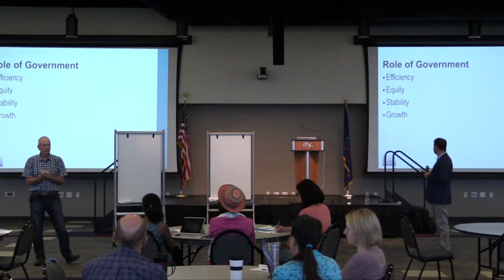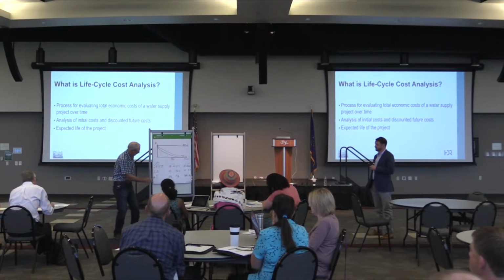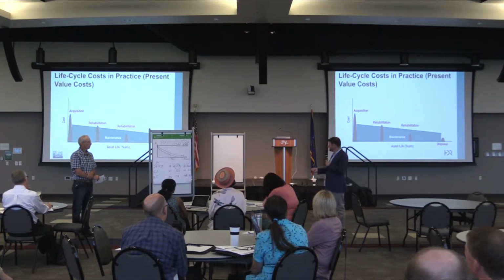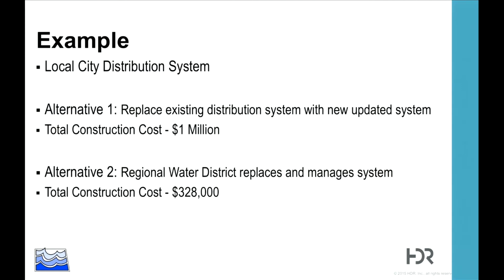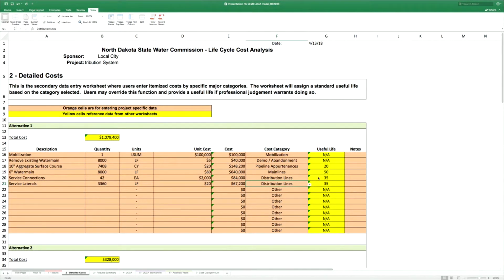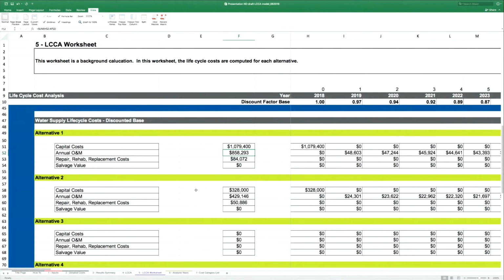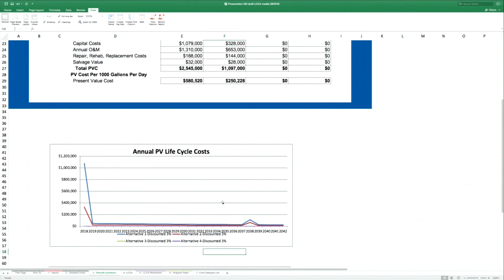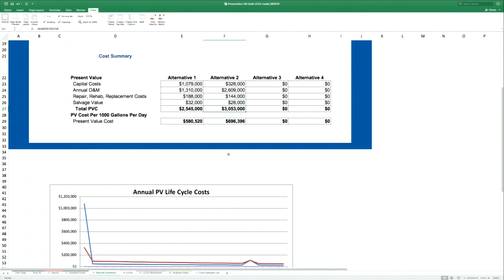LCCA Guidance and Model/Worksheet Tutorial Video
Legislation passed by the North Dakota Legislature in 2017 created NDCC 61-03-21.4 - requiring the State Engineer to: “develop an economic analysis process for water conveyance projects and flood-related projects expected to cost more than one million dollars, and a life cycle analysis process for municipal water supply projects. When the State Water Commission is considering whether to fund a water conveyance project, flood-related project, or water supply project, the State Engineer shall review the economic analysis or life cycle analysis, and inform the State Water Commission of the findings from the analysis and review.”

To comply with the 2017 legislation, the Water Commission contracted with HDR Inc. to assist the agency in drafting Life Cycle Cost Analysis (LCCA) guidelines/processes. This document provides guidance and a process to project sponsors who are pursuing municipal water supply projects that are subject to the completion of LCCA per statutory requirements.